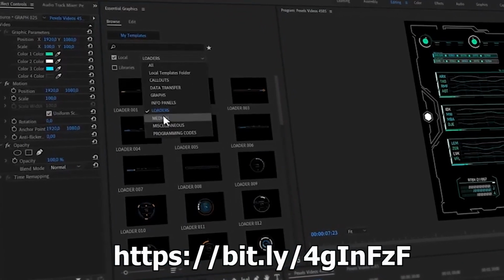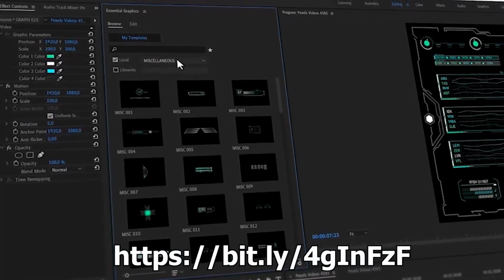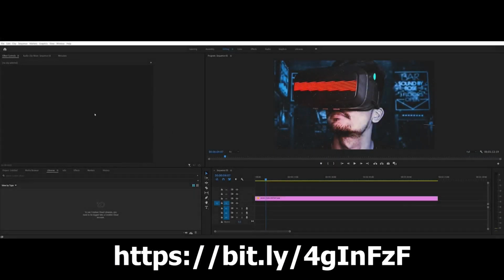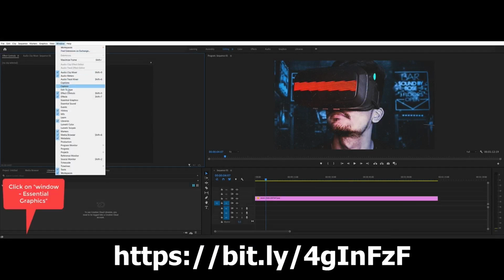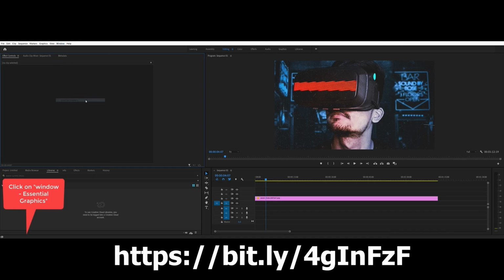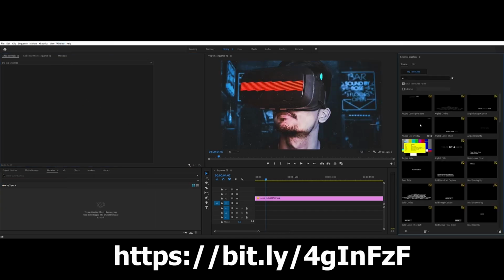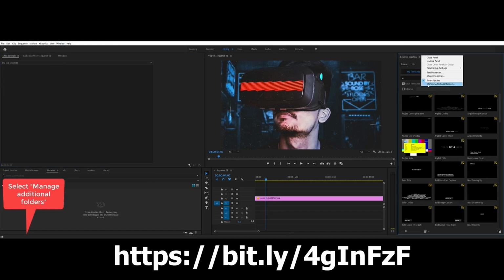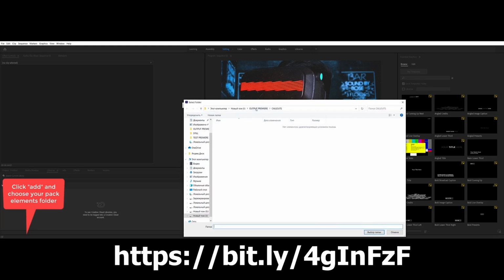Extreme HUD Elements Bundle 1200+ For Premiere Pro 🤯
✨ Extreme HUD Elements Bundle 1200+ is your ultimate collection of futuristic graphic elements, including technological displays, icons, loaders, maps, and so much more! 🚀

🎨 The stunning design and meticulous attention to each detail make this bundle a unique tool for crafting your own fantastic interfaces.

🎥 Perfect for futuristic movies, videos, games, presentations, and beyond! 🕹️💻

⚡ No additional plugins required – everything is ready to use straight out of the box.

🔍 Infinitely scalable! These elements are based on vector files (except for pre-renders), meaning you can scale them to any resolution without losing quality. Whether your project is 4K or beyond, your visuals will stay crisp and clear! 🖼️✨

🎬 Alpha Transparency channel included – simply drag and drop the elements into your video, and you’re good to go! No extra hassle.

🎨 Easy color control – customize the colors in just two clicks to match your project’s style.

📦 Free updates ensure you’ll always have access to new HUD elements, keeping your projects fresh, modern, and high-quality! 🔄🔥

📁 Organized for efficiency – all elements are neatly grouped, making it super simple to find what you need. 🗂️

🎶 Audio not included – but you can discover amazing soundtracks below to elevate your creations! 🎧✨